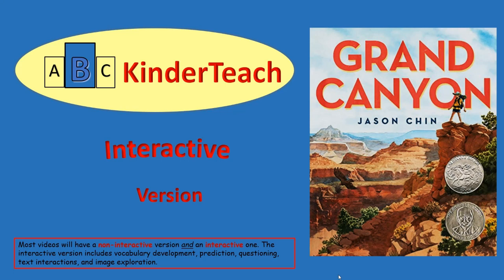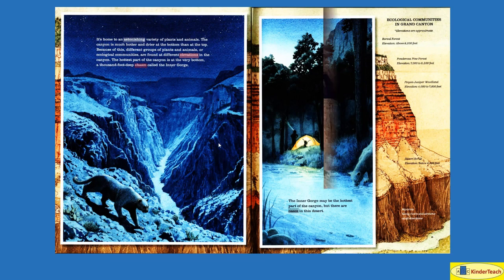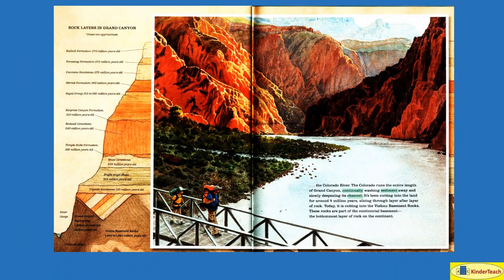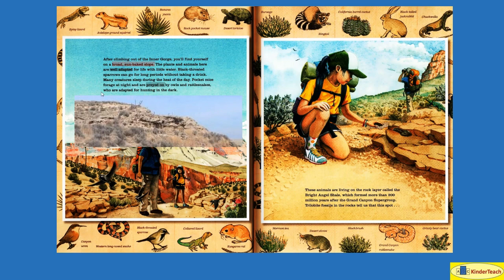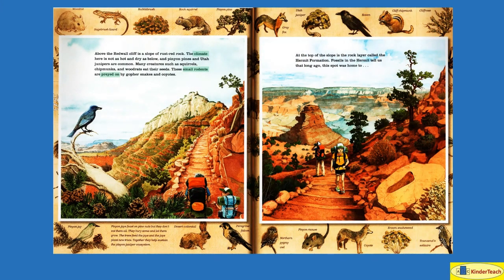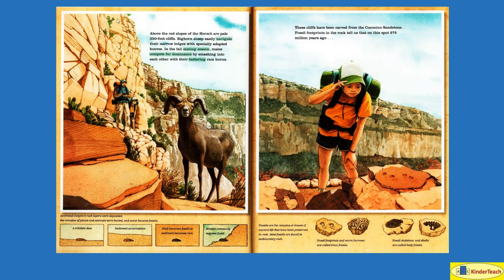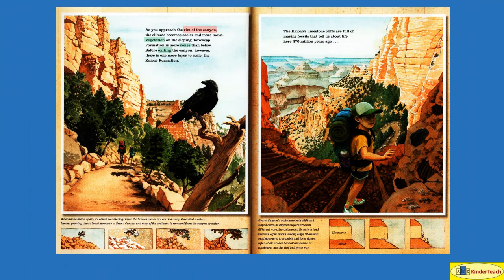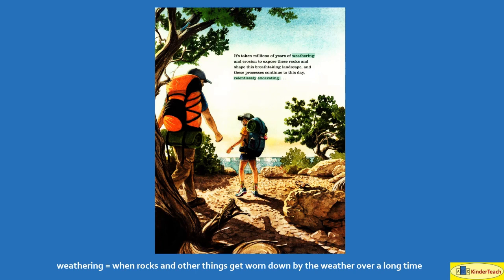Grand Canyon - Vocabulary Emphasis - Interactive Read Aloud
Grand Canyon (Chin) interactive read aloud using prediction, supplemental images (as appropriate), vocabulary enrichment, text interaction, and image engagement  @abckinderteach3808